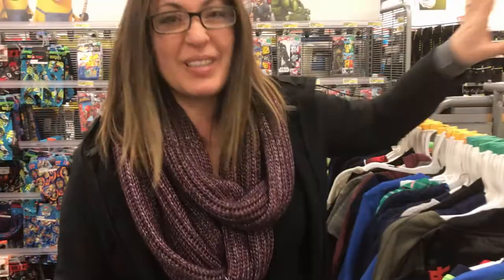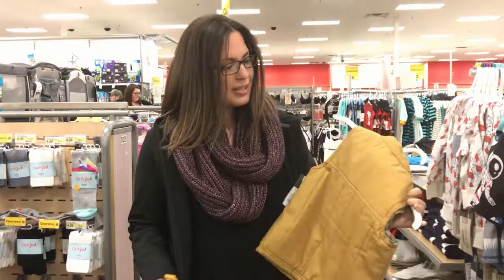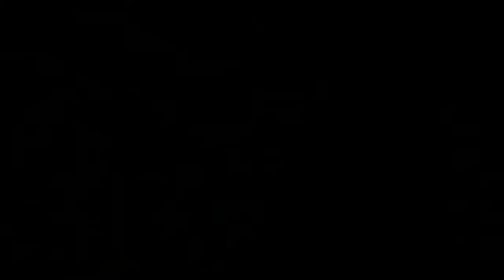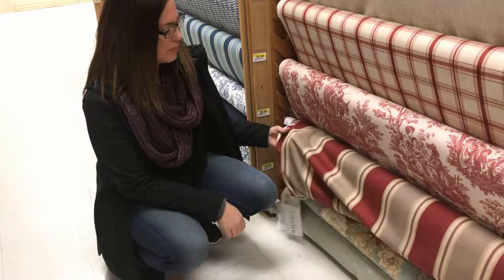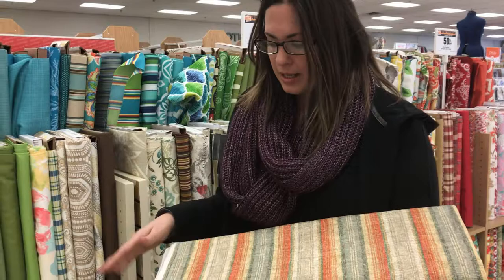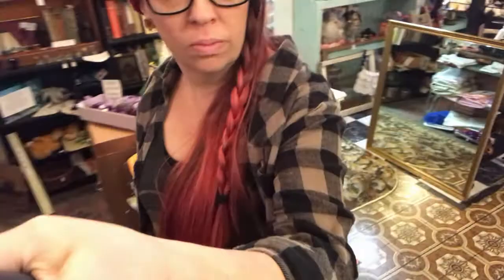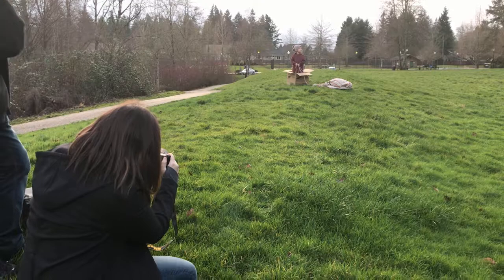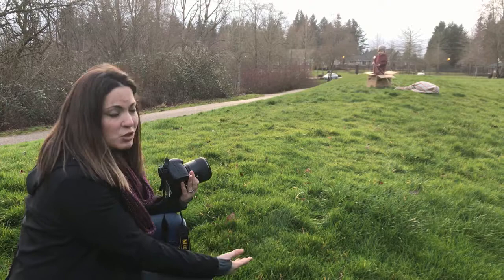Planning & Executing On A Creative Photography Session by Jackie Jean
I have always been passionate about photography and remember taking photography back in high school. In my early twenties, I was working as a medical administrative assistant and shot weddings and portraits in my spare time. I always dreamed of pursuing photography as a full-time occupation, but I had a small family and it just seemed so far out of reach at the time.

One day, the doctor I worked for retired and the hospital decided not to continue with his program so I was out of work. The job was good and allowed me the flexibility to work from home part of the time.
Continue Reading A little behind the scenes shoot .

Visit us online for details and to register for upcoming workshops near you.

LINKS